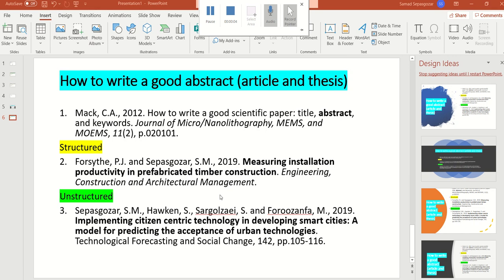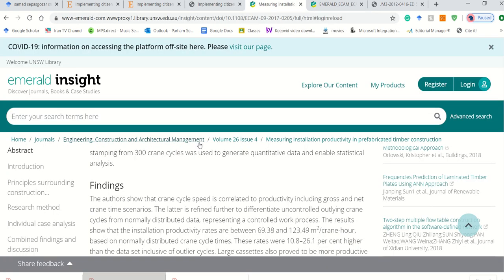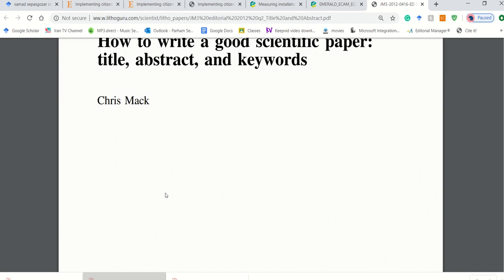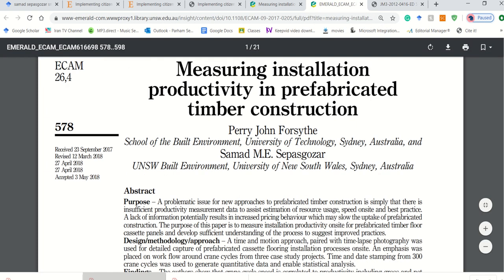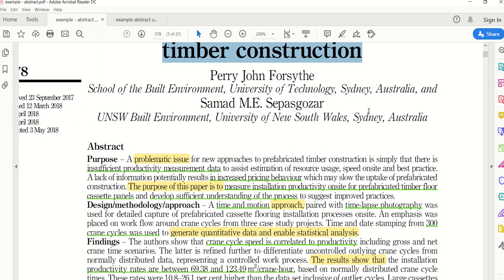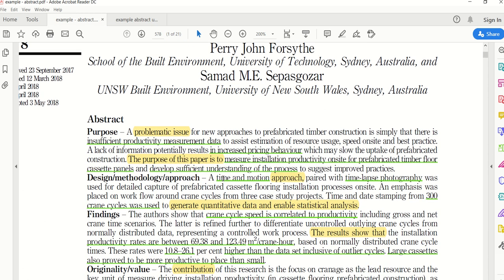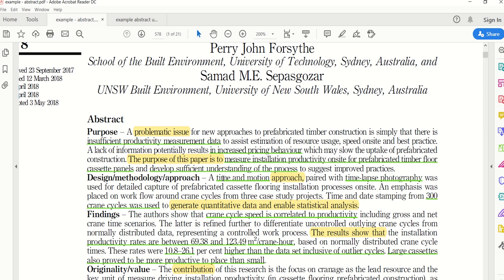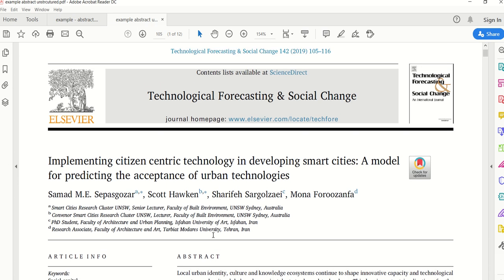How to write your abstract for your article and thesis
Examples of Structured and Unstructured Abstracts for Thesis, Scholarly papers.
- Students of Research Methods for the Built Environment
- Students of Research Projects
- Students of Thesis

References:
Mack, C.A., 2012. How to write a good scientific paper: title, abstract, and keywords. Journal of Micro/Nanolithography, MEMS, and MOEMS, 11(2), p.020101.

Structured abstract:
Forsythe, P.J. and Sepasgozar, S.M., 2019. Measuring installation productivity in prefabricated timber construction. Engineering, Construction and Architectural Management.

Unstructured abstract:
Sepasgozar, S.M., Hawken, S., Sargolzaei, S. and Foroozanfa, M., 2019. Implementing citizen centric technology in developing smart cities: A model for predicting the acceptance of urban technologies. Technological Forecasting and Social Change, 142, pp.105-116.